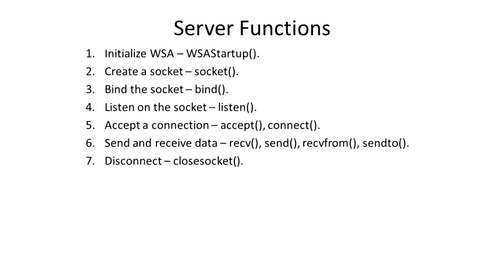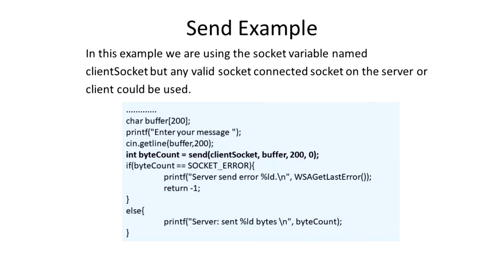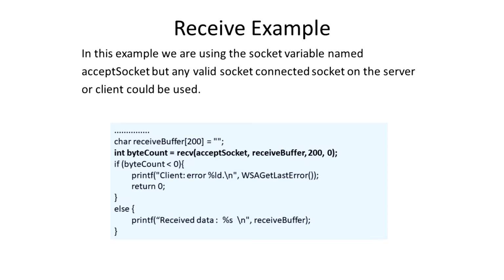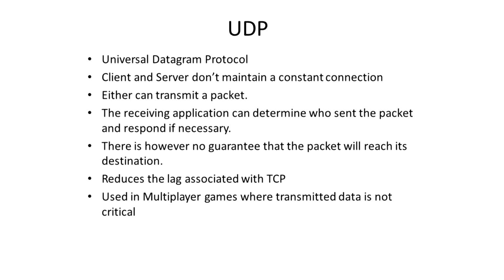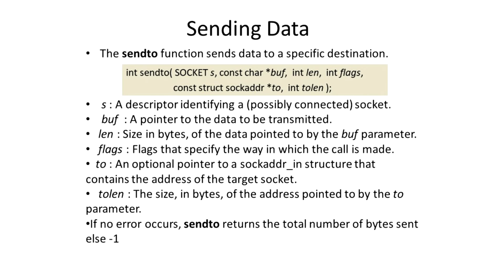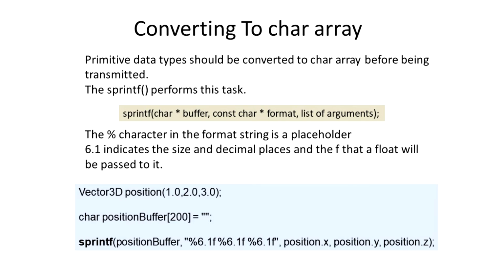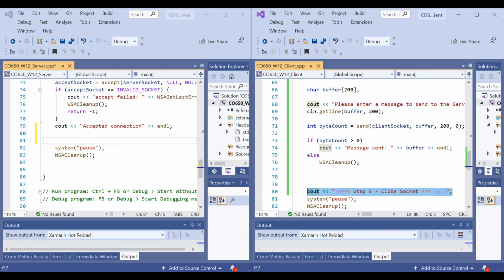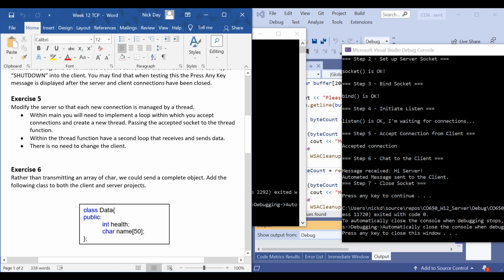C++ Network Programming Part 2: TCP & UDP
0:00 Recap on Part 1 - Setting up the socket
2:47 Introduction to TCP
4:19 Client Step 4 - Send data via TCP
13:41 Server Step 6 - Receive data via TCP
18:16 Sending Objects via TCP
21:07 String functions
26:18 Introduction to UDP
31:25 Configuring the Socket to use UDP
32:23 Sending data via the sendto function
39:30 Receiving data via the recvfrom function
42:26 Sending Objects via UDP
46:39 Exercise 1 - Client Step 4 - Sending data via TCP
53:01 Exercise 1 - Server Step 6 - Receiving data via TCP
56:15 Exercise 2 - Server Step 6 - Sending data via TCP
58:57 Exercise 2 - Client Step 4 - Receiving data via TCP